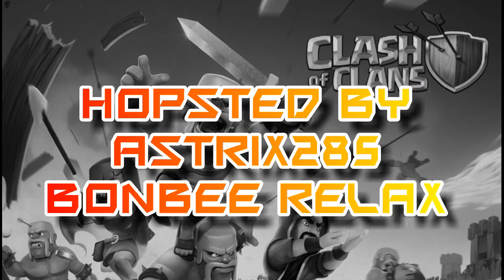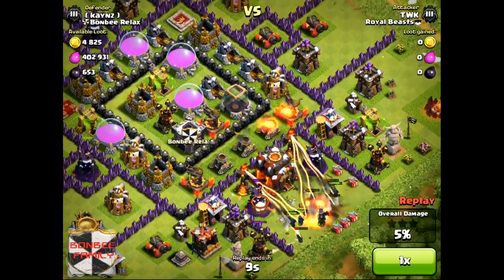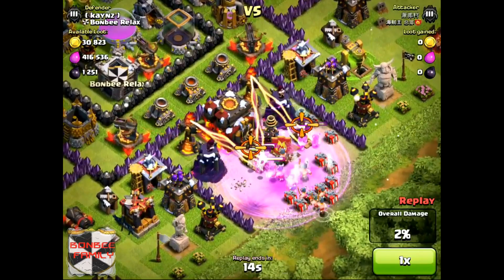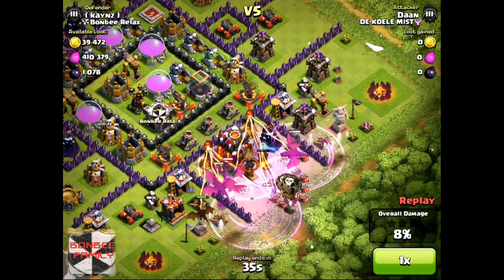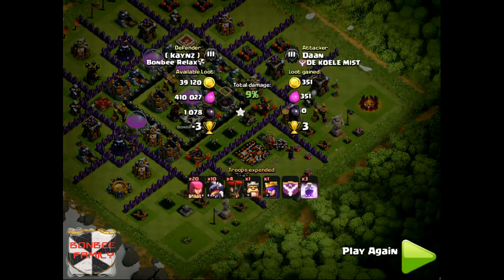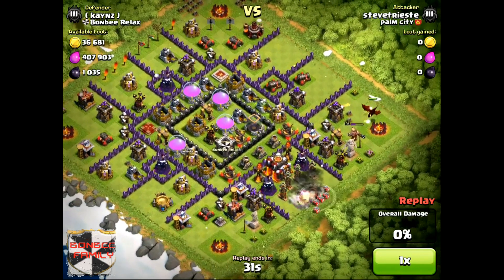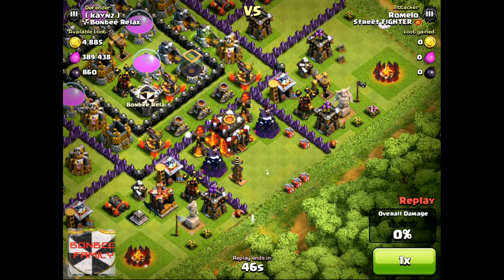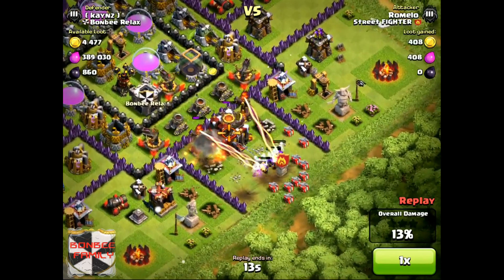Clash of Clans Attacks - Town Hall TROLLING Trap Epic Fails #2